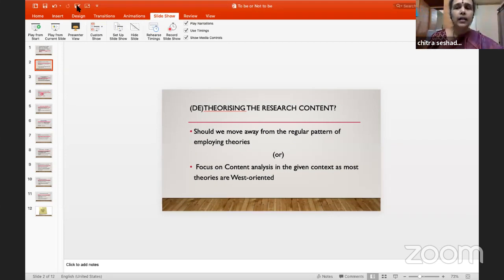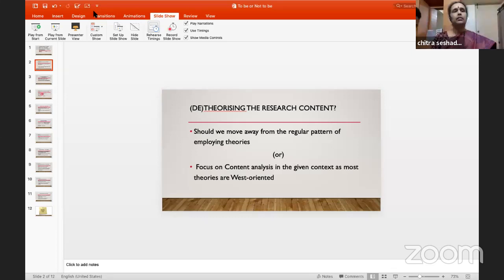English Department Webinar Day 5